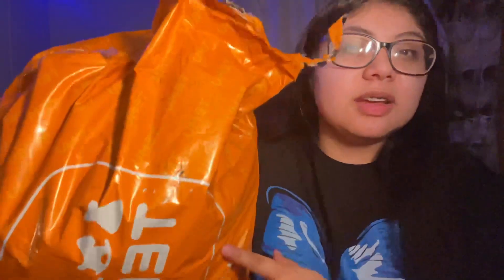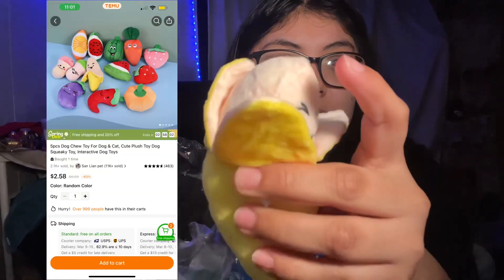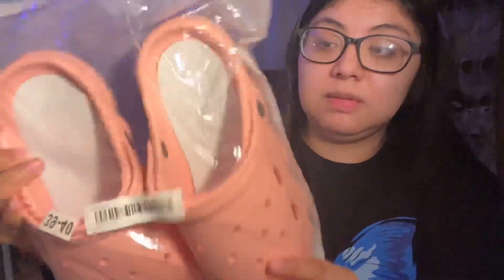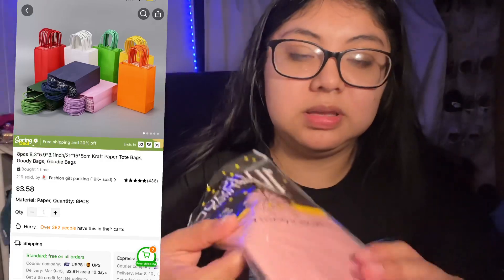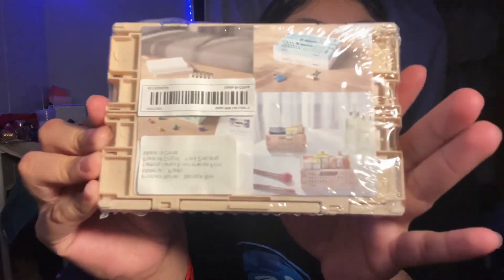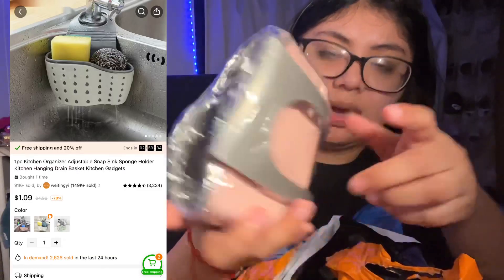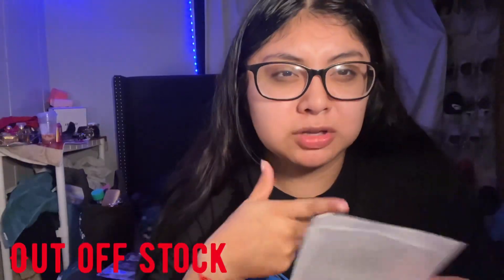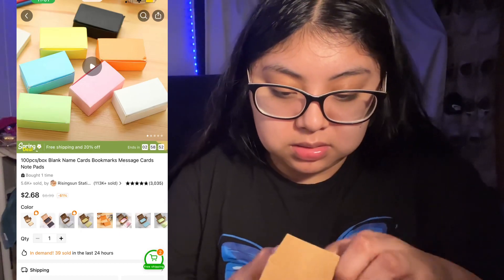HUGE TEMU HAUL 40+ items IS IT WORTH IT?? +FREE GIFT